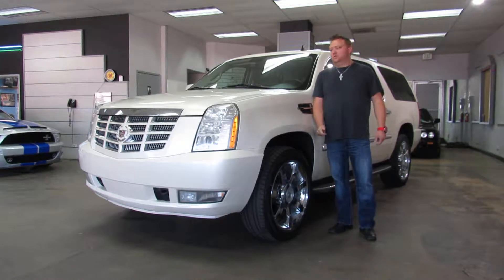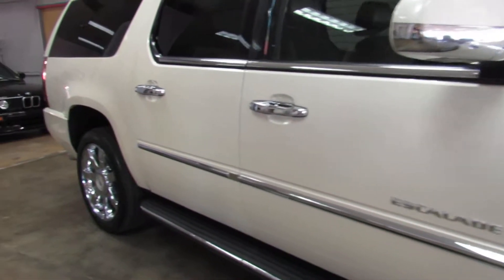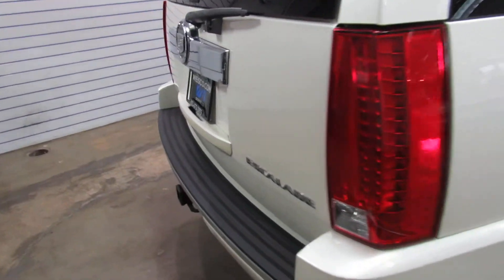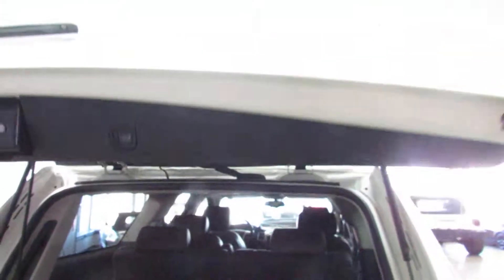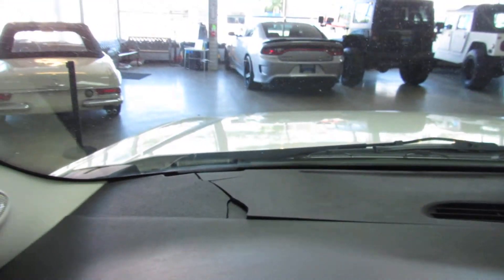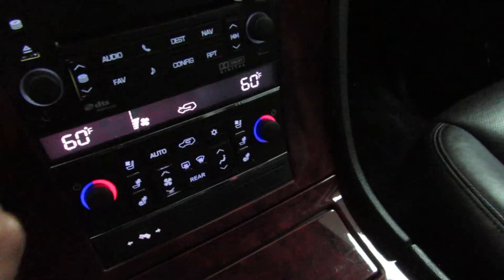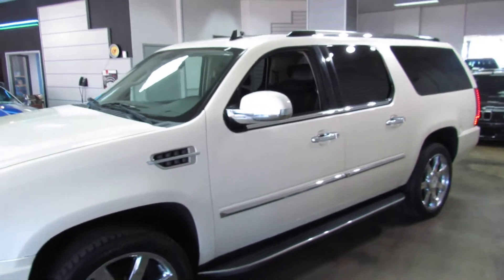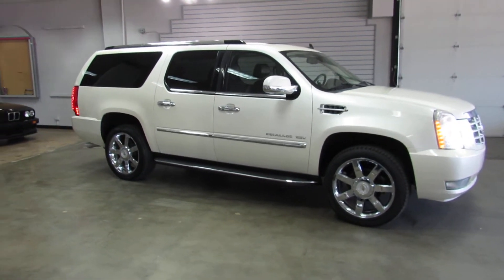2010 Cadillac Escalade ESV very clean